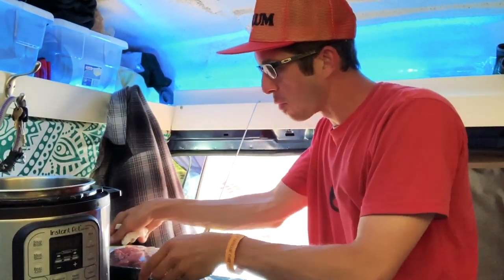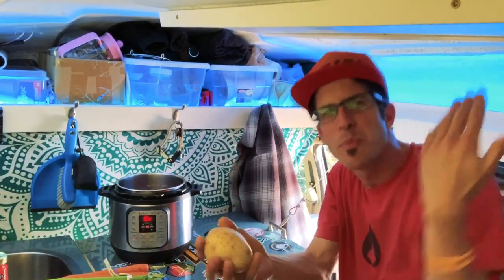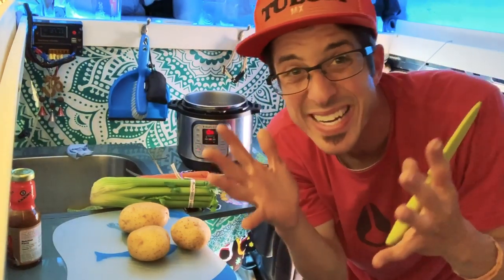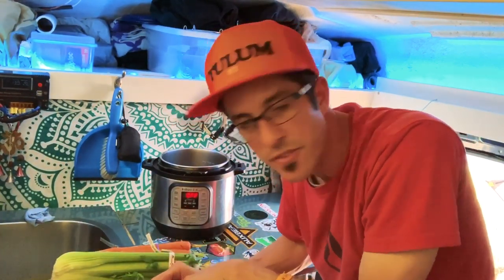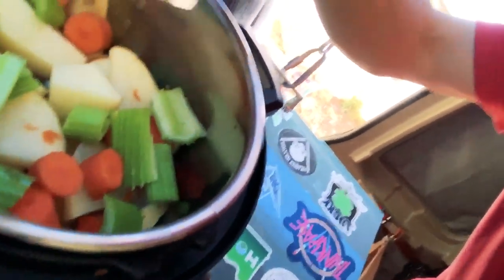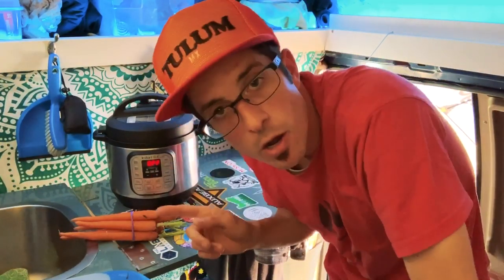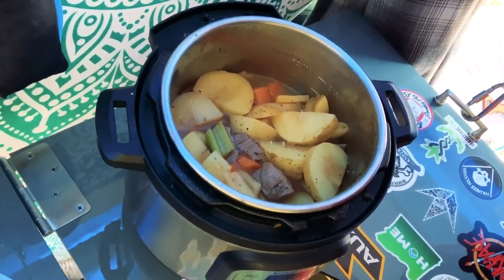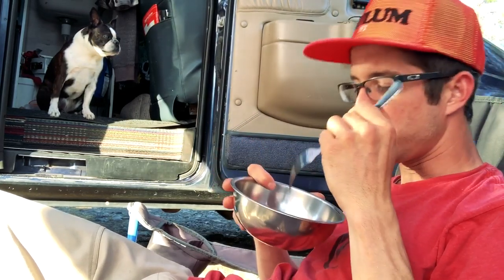SIMPLE & TASTY Van Life INSTANT POT soup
Today I'm sharing my favorite van life soup recipe. Its simple to prepare and only needs to cook for 10 minutes in an instant pot. I make it with beef, but if your vegan or vegetarian you can easily substitute. A single batch can be my dinner for 4 days.